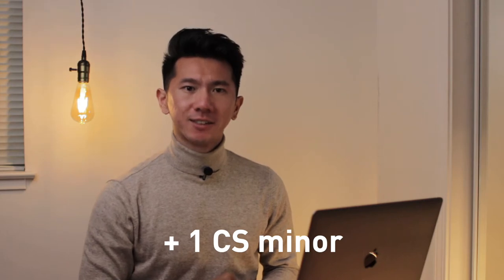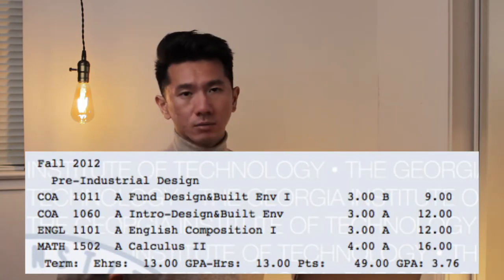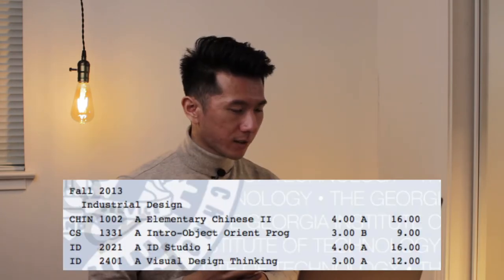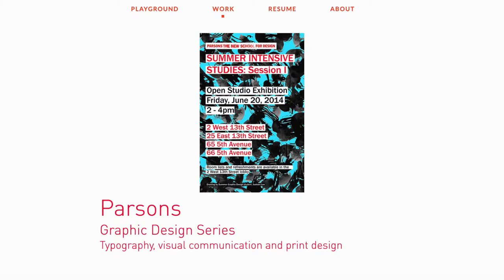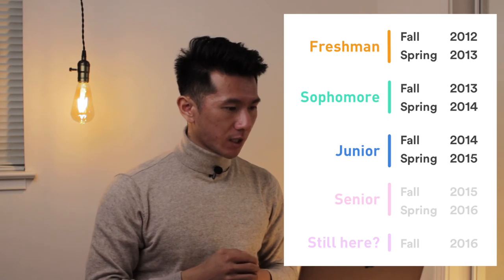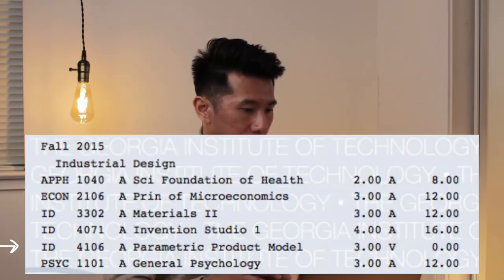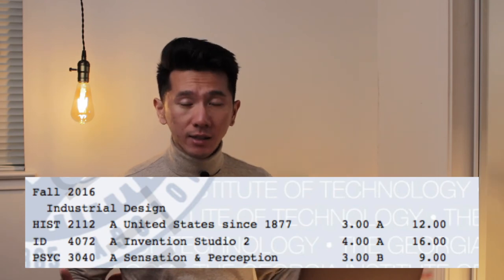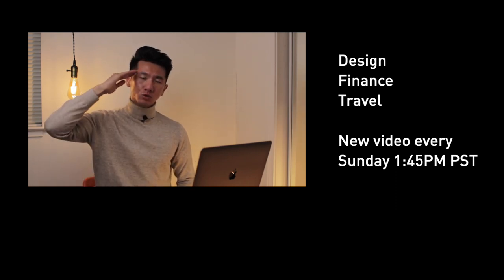My UX/ID Degree (4.5-year Undergrad at Georgia Tech)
UX design bootcamp? Or school? Here is how I start my UX design career at Georgia Tech for 4.5 years with a major in industrial design and a minor in computer science. It's definitely not linear and surely convoluted, but that's exactly what this video shows: what I did so that you can plan ahead and make better choice taking the better classes in school.

If you're interested in UX design but started in a different design program? No problems, many skills and knowledge are still connected and transferrable. I started my UX design career in industrial design, so it's proven possible :)

If you are considering UX design bootcamps/online courses/certificates, feel free to compare what they offer to a 4-year college curriculum, and perhaps that will give you some insight.

0:00 Intro
1:10 UX Freshman Year
4:02 UX Sophomore Year
8:56 UX Junior Year
12:27 UX Senior Year
15:18 2 Take-aways

No merch.
No courses.